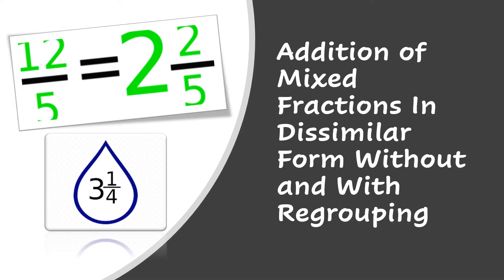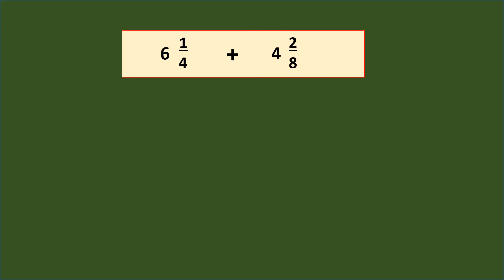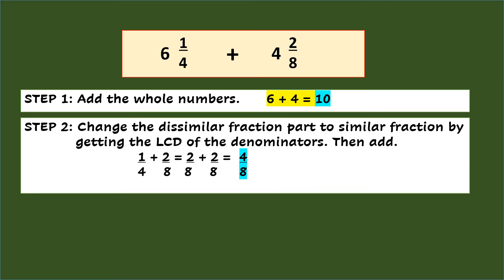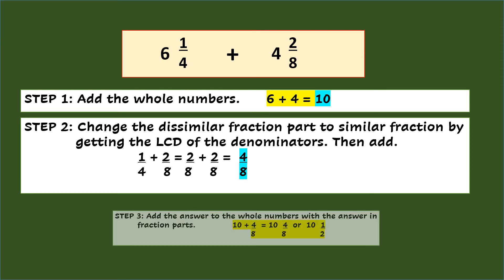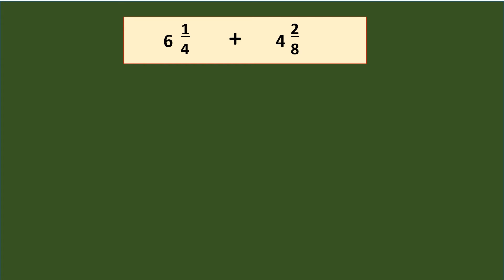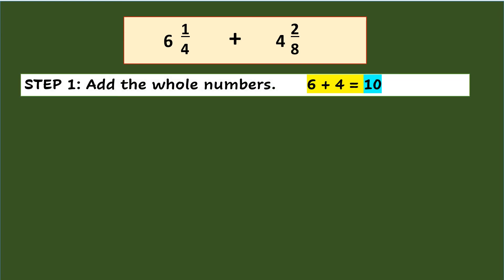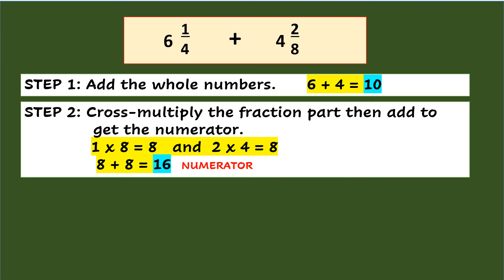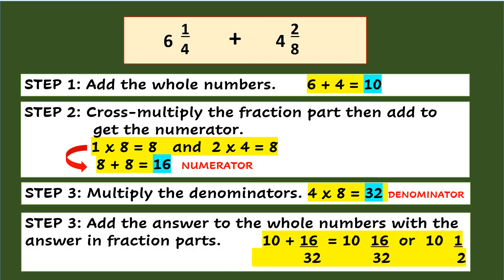Addition of Mixed Fractions In Dissimilar Form Without and With Regrouping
In this topic, you will learn how to add mixed fractions in dissimilar form without and with regrouping. The steps indicated and strategy will guide you on what to do.